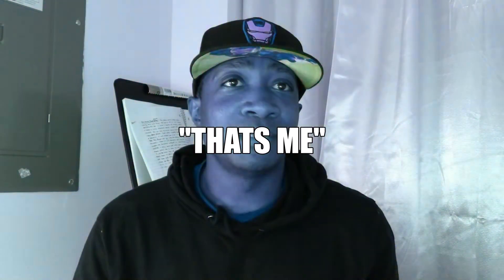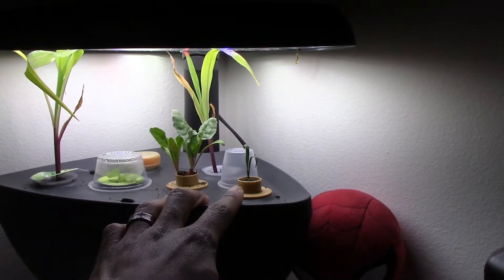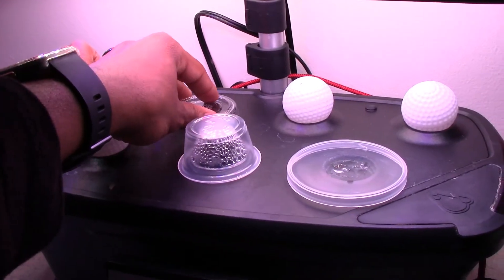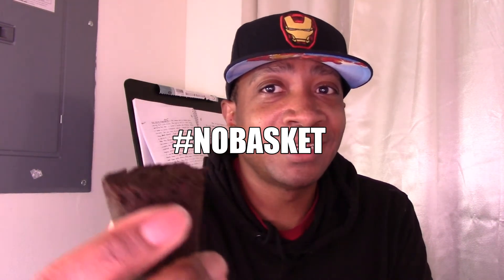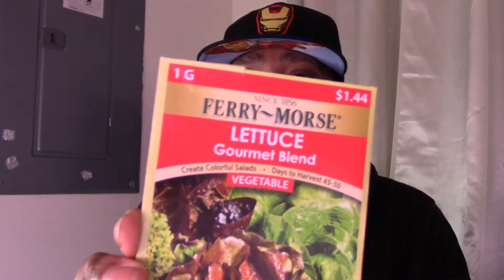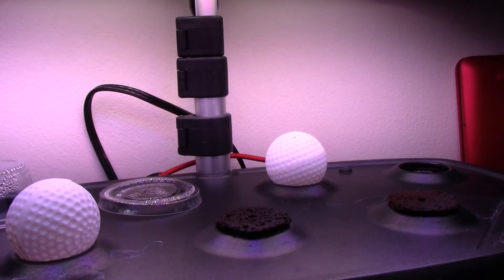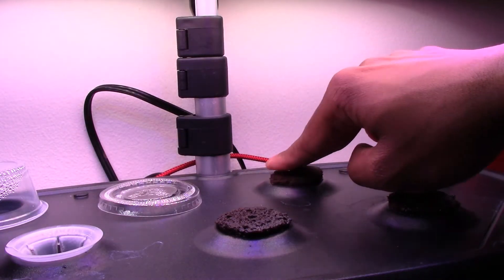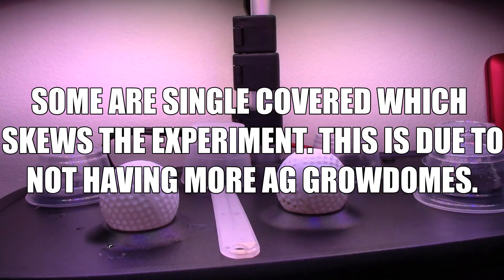Aerogarden Experiment#1: Rapid Rooters CAN BE USED INSTEAD?! | Aerogarden Hacks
This video was made because I search for this question all the time and the answers seem to either be from 10 years ago, or some kind of it depends type answer.  So I am here to see for myself whether the Aerogarden can grow other media without cutting or altering them.  I directly planted the Rapid Rooters in the Aerogarden.

I will be documenting the process through the coming weeks.  I want to know if the Aerogarden will grow things planted in Rapid Rooters the same as a normal Aerogarden sponge.

You should know that the Rapid Rooters are actually cheaper than Aerogarden sponges.  You might have better odds with the Aerogarden default sponges, but the rapid rooters and ag baskets are still cheaper together.